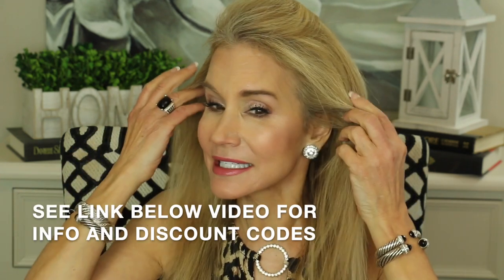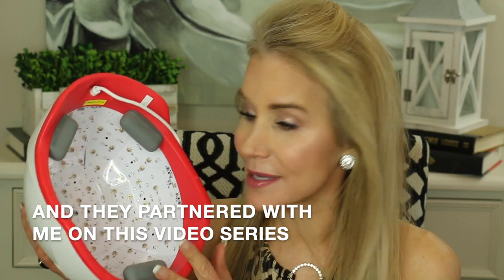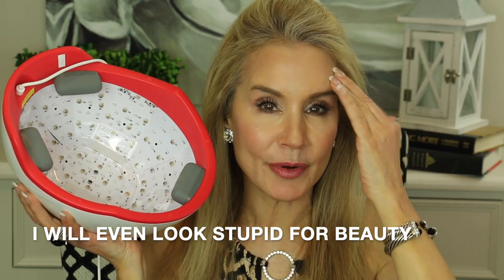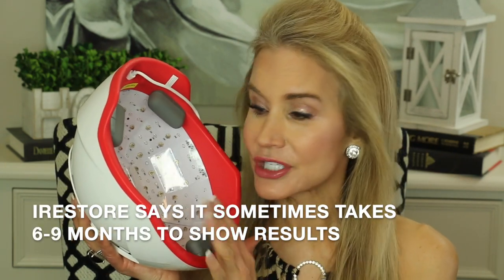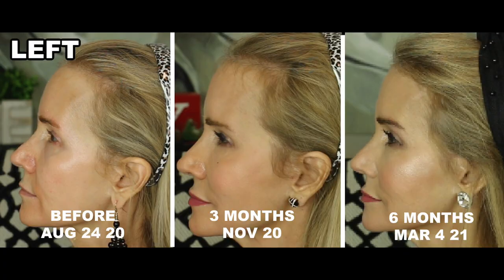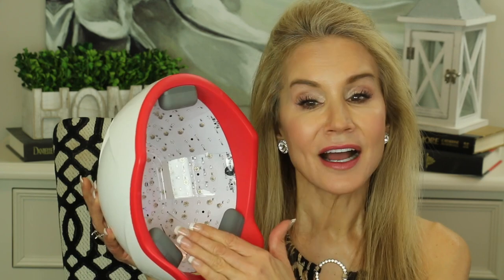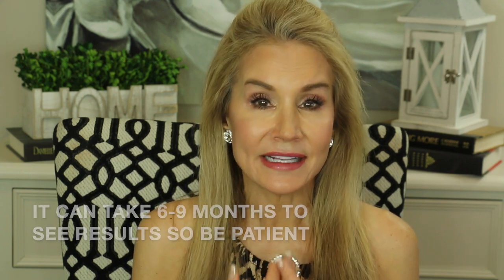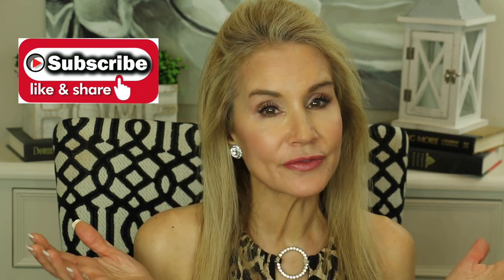HOW TO IMPROVE THINNING HAIR NATURALLY | SEE MY IRESTORE SIX MONTHS RESULTS | FOLLOW MY HAIR GROWTH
In this video I show you how to cure thinning hair naturally. In just six months, I have had great results growing in my bald spots and thinning hair naturally using the iRestore Laser Hair Growth Device. If you have used the iRestore and would like to share your experience, or if you have other ways you have used to regrow hair, please share them in the comments section below the video. XXOO Beth

💝  MY CLOTHING IN THIS VIDEO: I GET MOST OF MY CLOTHES FROM THREAD UP!

(formerly Ebates)

Cover Girl Last Blast Volume Mascara

Arch Nemesis Brow Pencil in Light

Charlotte Tilbury Blush In Love Glow

Flower Beauty Forever Wear Long-wear Eyeliner in Saphire

Milani Keep It Full Lip Plumper in Natural Lustre